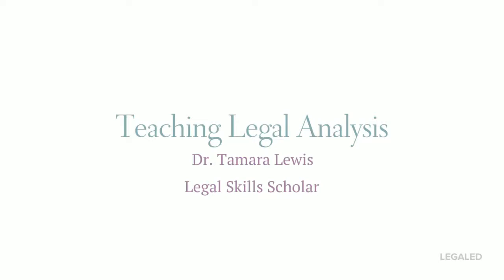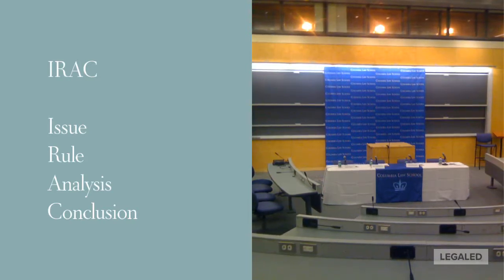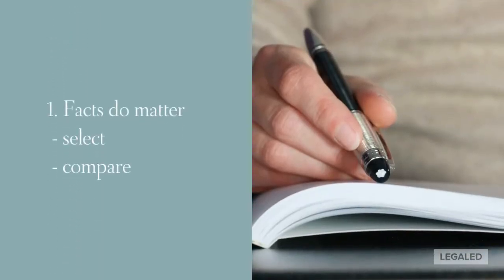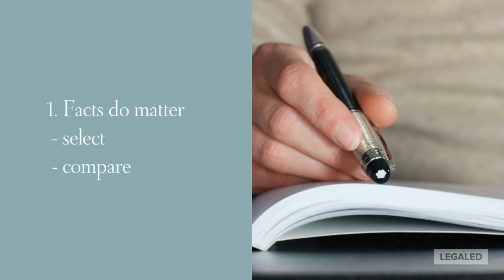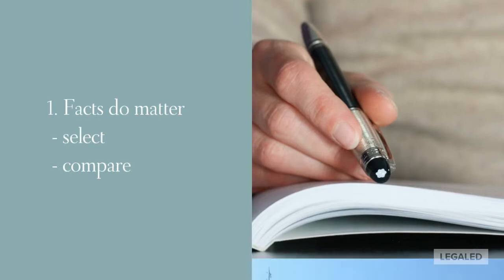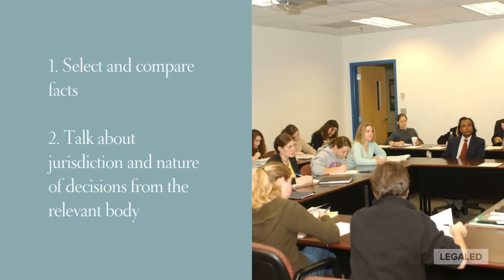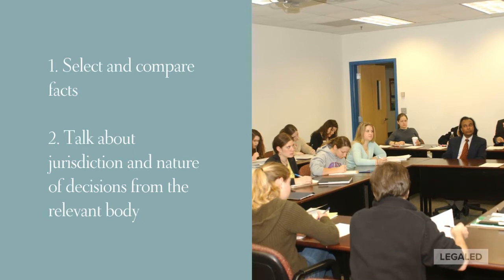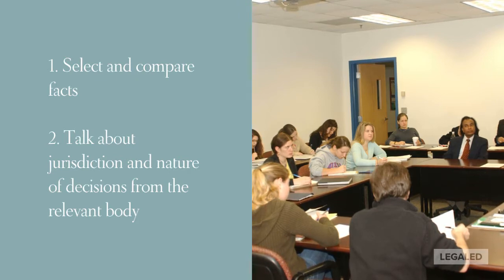Legal Analysis in International Law (or R.I.P., IRAC)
This short videos explains why IRAC is too restrictive a teaching tool for legal analysis in global law settings.